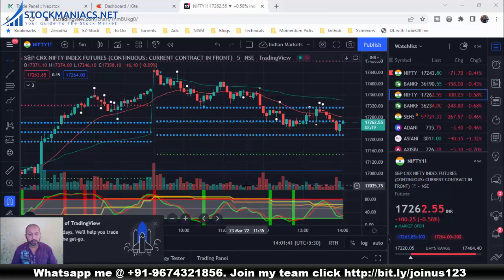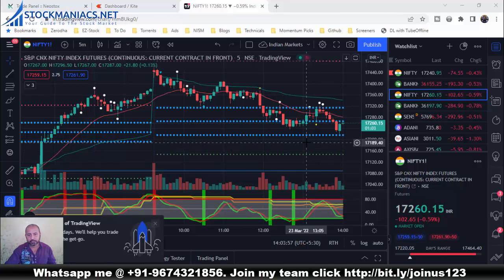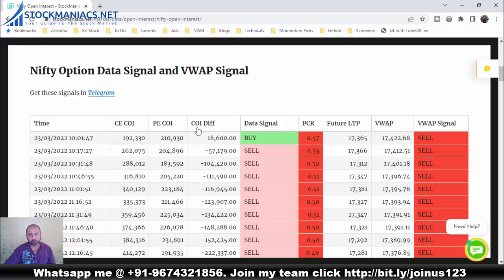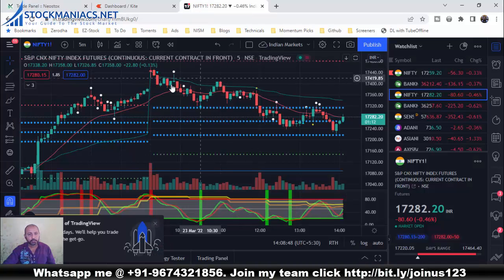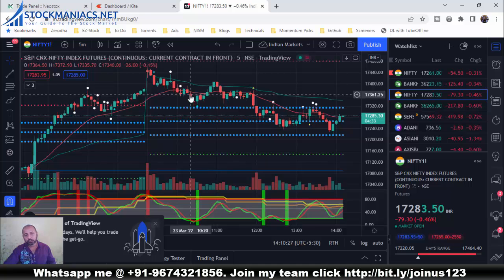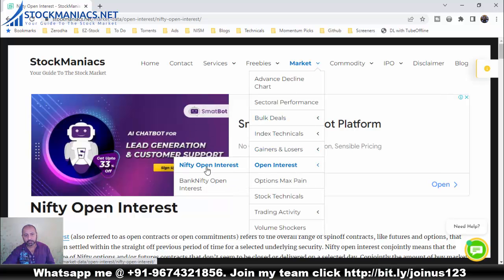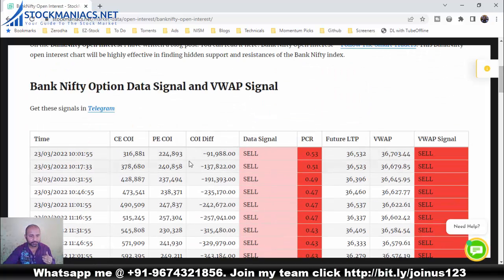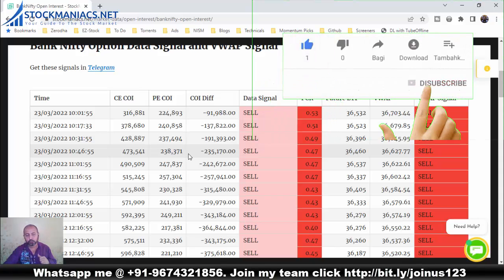How to Identify Market Direction by Options Data Analysis?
Are you trading blindly? This Sunday right at 6 p.m I'll be releasing this video. And I am pretty sure that this video will change your life as a trader.  Become an informed trader, do not trade blindly. This video will teach you how to identify market direction using options data analysis.

And do not worry I'll give you all the free tools mentioned in the video in my website. You can come down to my website and use my options data analysis tool right from the next trading day.  I am hundred percent sure you will know how to identify market direction accurately.

Traders trading under me can also be a part of my trading team by opening a Trading and Demat account under me. Whatsapp your name, mobile number and email to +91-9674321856.
Join this Telegram Channel where you will get stock market training books and videos
Join this Telegram Channel where you will get trading calls from top stock brokers